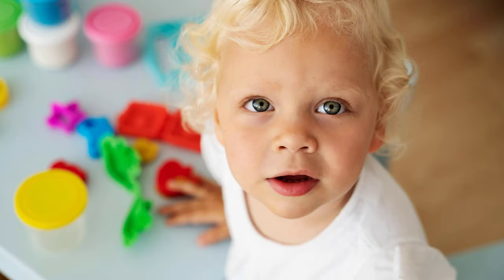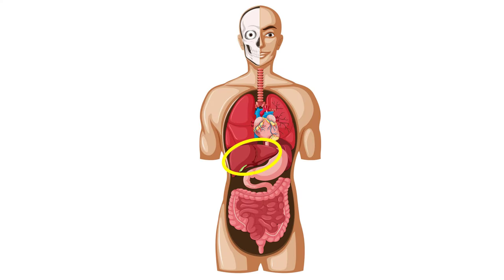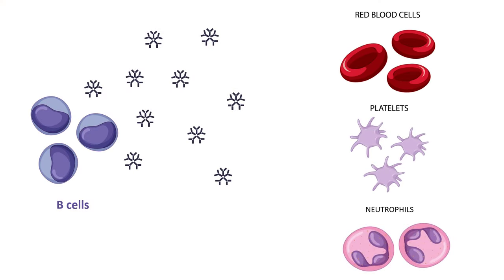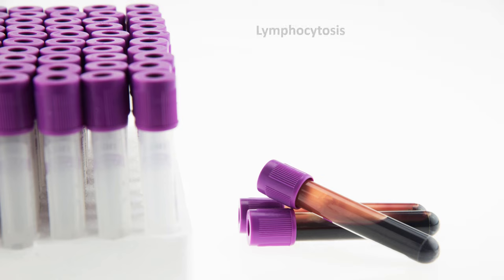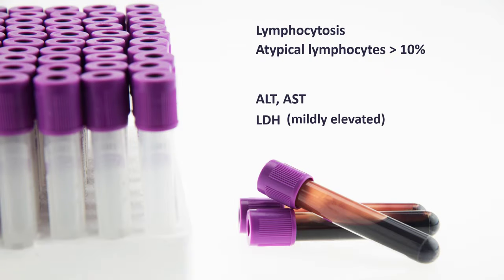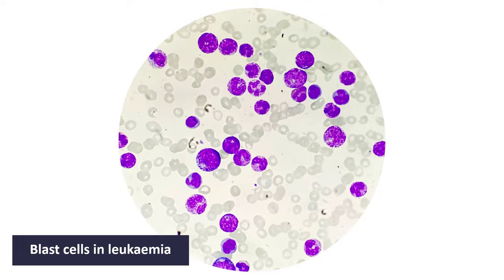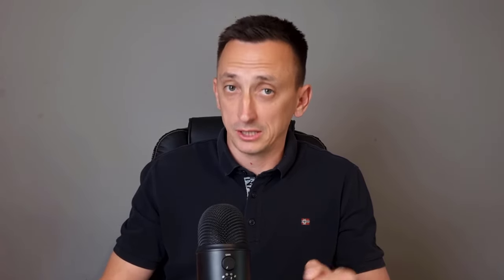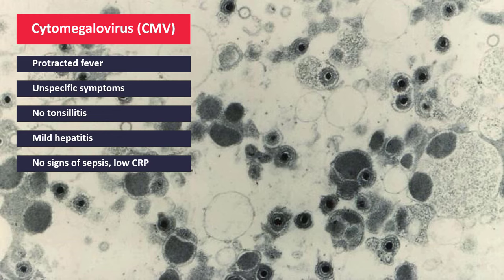Infectious Mononucleosis (Mono) Symptoms, Diagnosis, and Treatment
Learn when to suspect infectious mononucleosis, how to confirm it with diagnostic tests, and how to tell it apart from strep throat and more dangerous conditions like lymphoma. In this video, you will also learn to interpret heterophile antibody tests and specific serologic tests for EBV (Epstein-Barr virus), the cause of infectious mononucleosis. You will also learn about potential complications, recovery, and when it's safe for patients with mono to return to school, work, and sports.

If you want to learn how to recognize life-threatening infections like sepsis and CNS infections as early as possible, I highly recommend you take my free online course!

A Clinical Approach to Serious Infections in Adults: What Every Physician Should Know:

CHAPTERS:
00:00 The problem with infectious mononucleosis
00:45 Epstein-Barr virus (EBV): the cause of infectious mononucleosis
01:00  Transmission of mono in children, teenagers, and adults
02:04 Basic pathophysiology of Epstein-Barr virus infection
02:29 Symptoms of infectious mononucleosis (mono)
03:24 Lymphocytosis (B cells and atypical lymphocytes) in mono
05:06 Infectious mononucleosis vs. strep throat and other causes of pharyngitis
06:13 Laboratory abnormalities in infectious mononucleosis
07:07 Serologic tests for EBV (antibodies for EBV like VCA IgM, VCA IgG, and EBNA IgG)
08:45 Heterophile antibody tests for mono
10:00 Differential diagnosis of infectious mononucleosis
12:45 Treatment of mono
14:00 When to return to work, school, and sports after mono

RESOURCES & RECOMMENDED READING:
1. Dunmire SK, Hogquist KA, Balfour HH. Infectious Mononucleosis. Curr Top Microbiol Immunol. 2015;390(Pt 1):211–40.